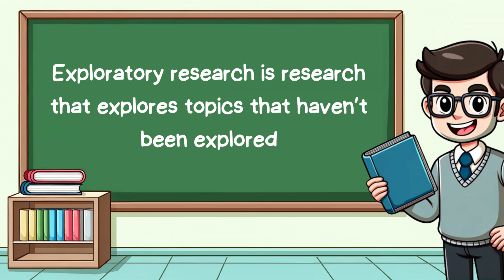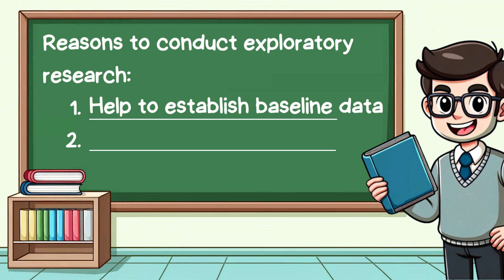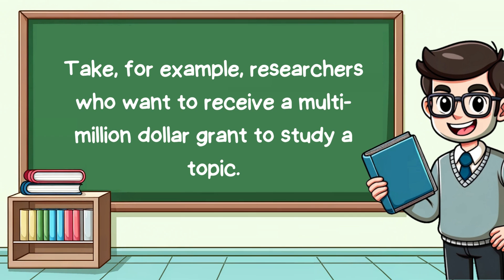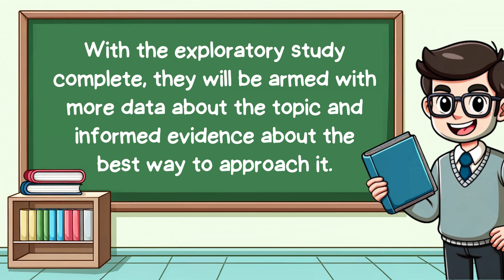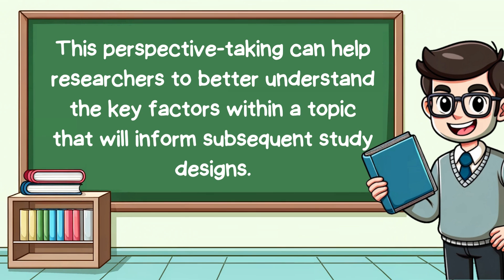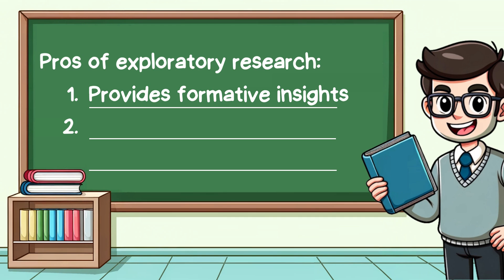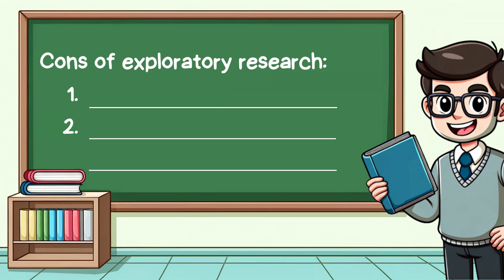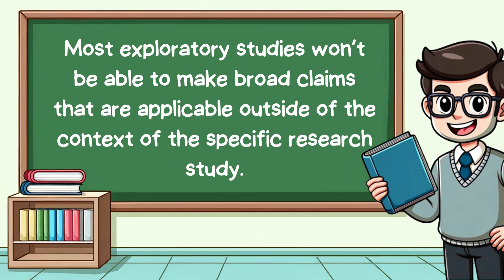Exploratory Research (4-Minute Overview for Students)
Exploratory research is research that explores topics that haven’t been explored or lack the necessary foundational scholarly literature for large-scale research studies. Here are two reasons to conduct exploratory research. Firstly, exploratory studies help to establish baseline data. Secondly, exploratory studies help to establish the feasibility of a larger-scale study.